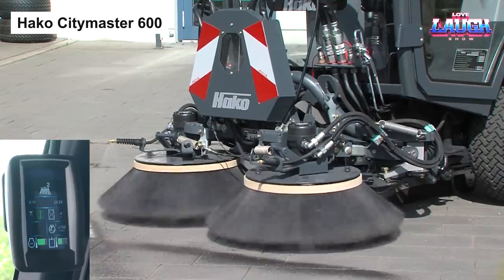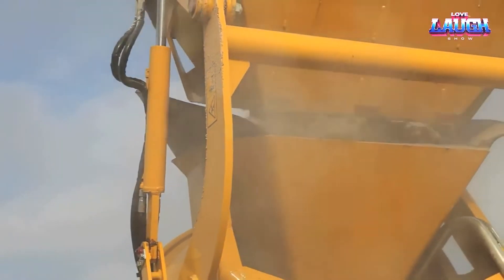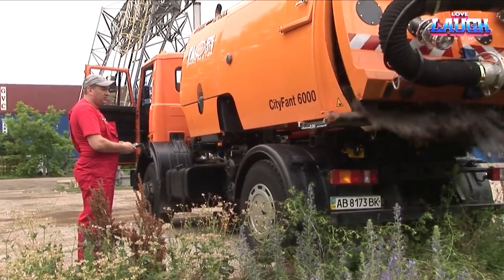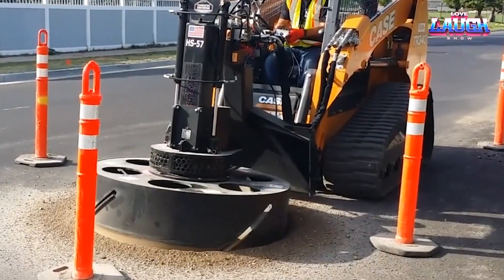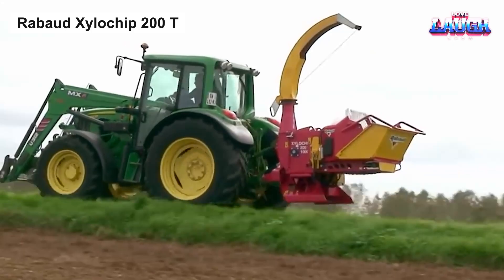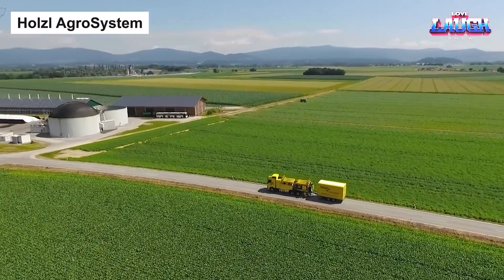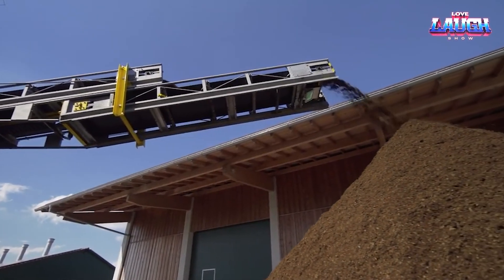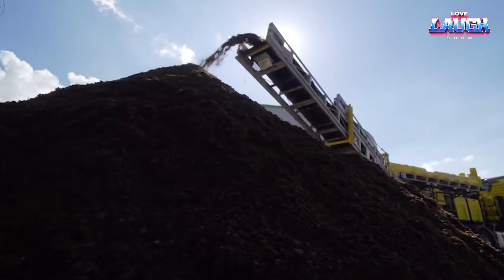8 Most Amazing Heavy Equipment Machines For Road Construction Technology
In this captivating episode, we journey through the fascinating world of heavy machinery. From the compact yet mighty Hako Citymaster 600, that's perfect for urban upkeep, to the robust Fiori DB 260 ST, a self-loading concrete mixer that navigates tight confines with ease, and the formidable Doosan DX 420LC, a crawler excavator that's a powerhouse for earth-moving tasks. We also explore specialized machines like the Holzl AgroSystem designed for fermenter cleaning. This episode is a testament to how these mechanical titans revolutionize various industries with their unique capabilities and innovative features. Join us as we delve into the mechanics, features, and applications of these extraordinary machines!
8 Most Amazing Heavy Equipment Machines For Road Construction Technology